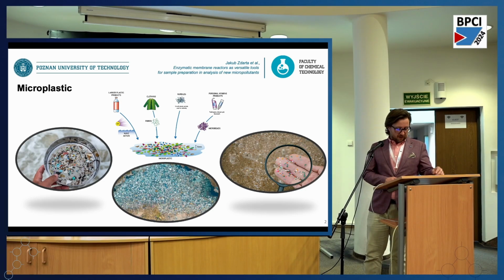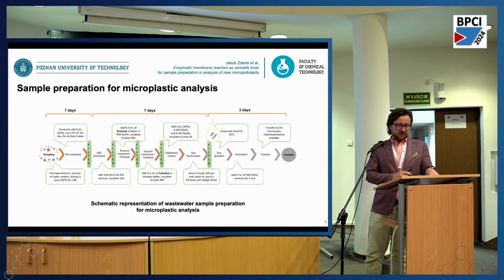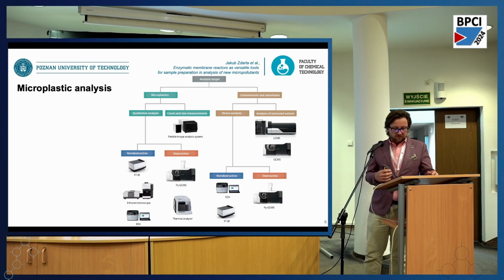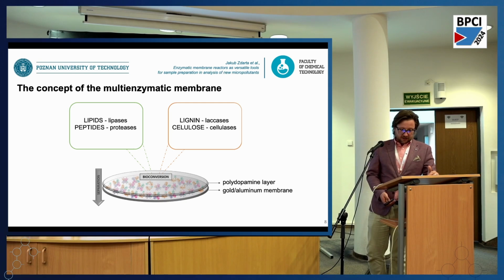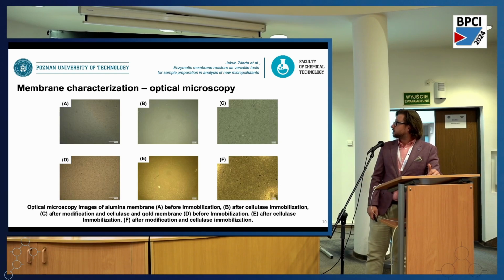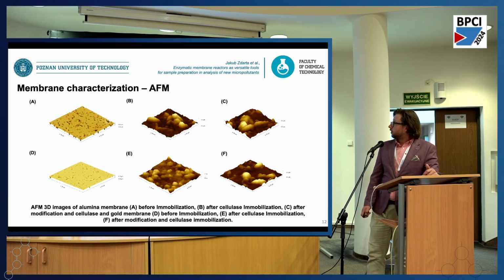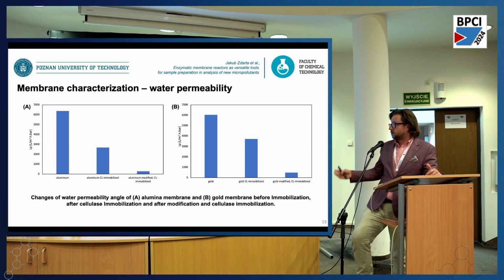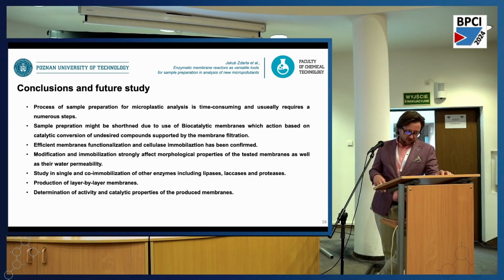Enzymatic membrane reactors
Oral presentation - Enzymatic membrane reactors as versatile tools for sample preparation in analysis of new micropollutants - by Prof. Jakub Zdarty from the Institute of Chemical Technology and Engineering, Faculty of Chemical Technology,  Poznan University of Technology - BPCI 2024

The extensively growing market of goods and services as well as the dynamic development of industry results in constantly rising amounts of various pollutants in soil and water bodies. Besides well-known pollutants, such as heavy metal ions, oils or micropollutants including pharmaceuticals,
dyes, personal care products or pesticides, nowadays new micropollutants, including microplastic, arouse particular interest.  For this reason, a series of research has been initiated to determine the effect of various substances in the sample on microplastic analysis and to develop universal protocols for the removal of such impurities and inhibitors for effective microplastic examination.